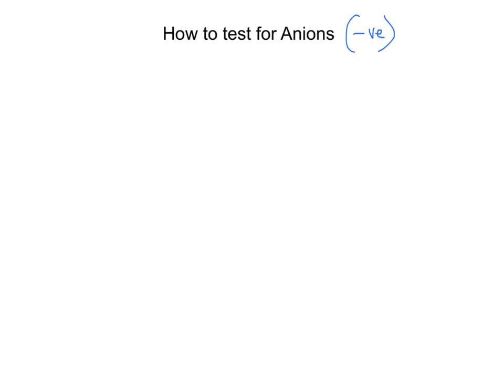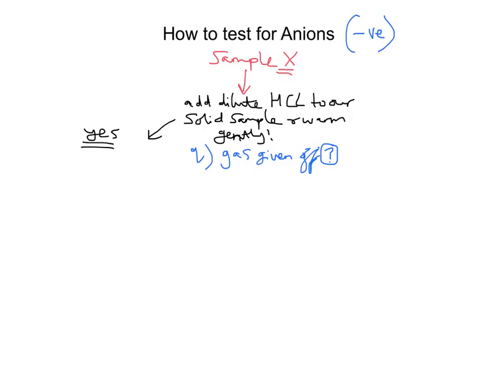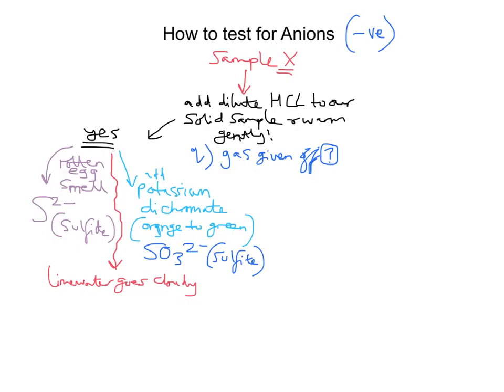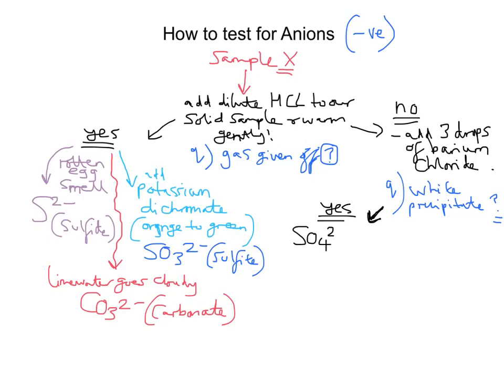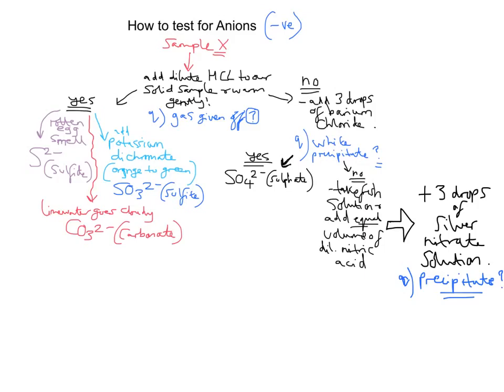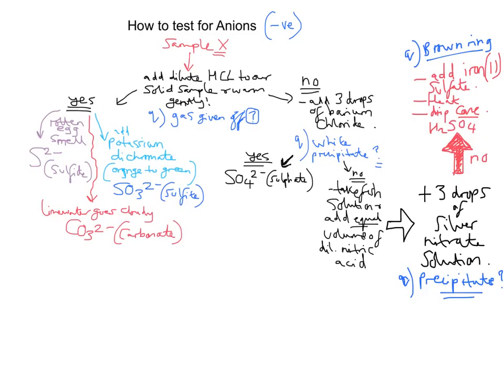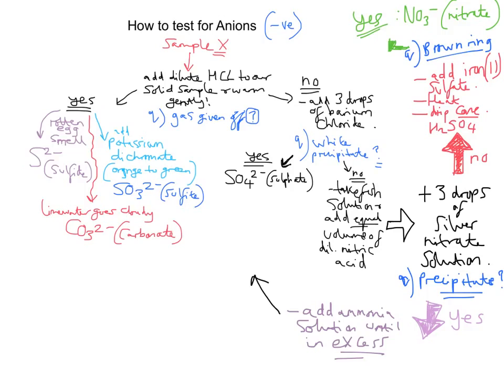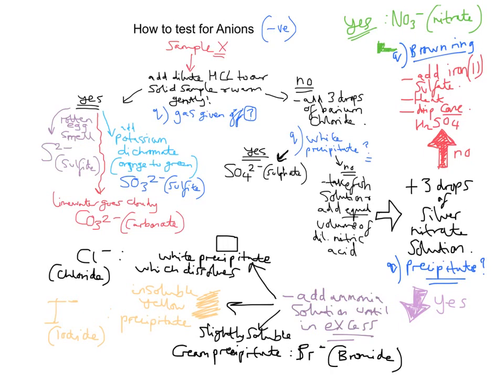mr i explains: How to test for Anions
This is one of a sequence of videos about qualitative analysis in inorganic Chemistry - In this video, I describe a series of experiments that can be done to identify different anions (negatively charged ions)